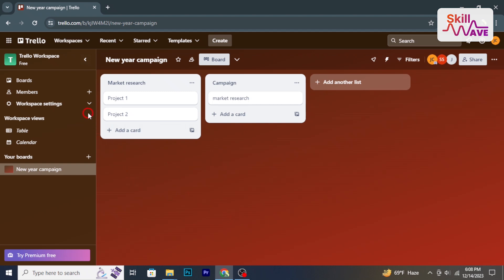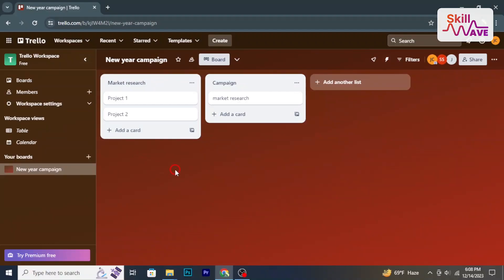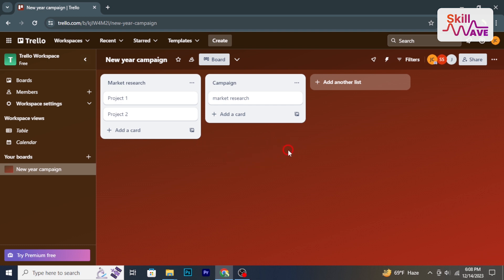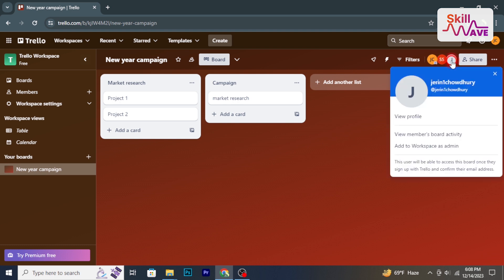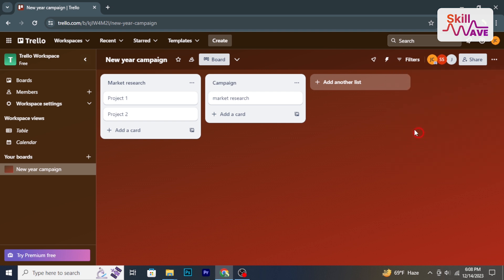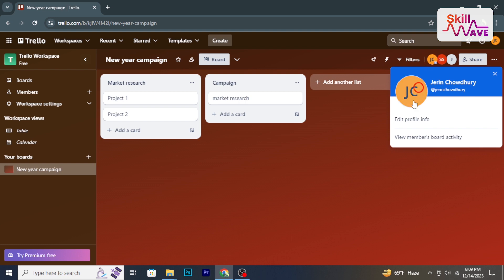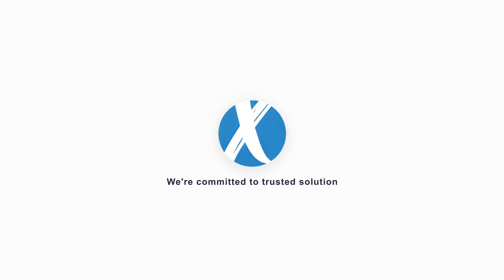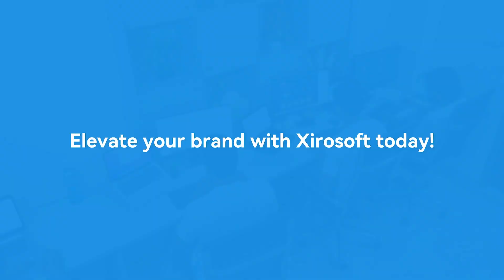How to transfer ownership in trello board 2024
🔄 Duplicate boards effortlessly! Learn how to duplicate boards in Trello to replicate workflows and boost productivity. 📊✨

📌 Learn how to duplicate a board in Trello! 🔄
Step 1: Open the Trello board you want to duplicate.
Step 2: Click on the board's title to open the board menu.
Step 3: Select "More" from the menu options.
Step 4: Choose "Copy Board" from the dropdown list.
Step 5: Enter a name for the new board in the "Copy Board" dialog box.
Step 6: Select whether to keep the cards and/or members in the new board.
Step 7: Click "Create" to duplicate the board.

📖 Chapters of Duplicating Boards in Trello
00:00 - Introduction
00:08 - Step 1: Open Trello and Navigate to Board
00:21 - Step 2: View Members and Add New Admin
00:37 - Step 3: New Admin Removes Old Owner
00:51 - Conclusion: Ownership Transferred